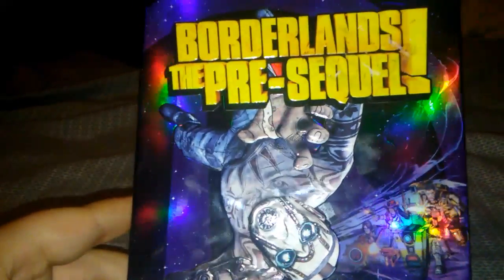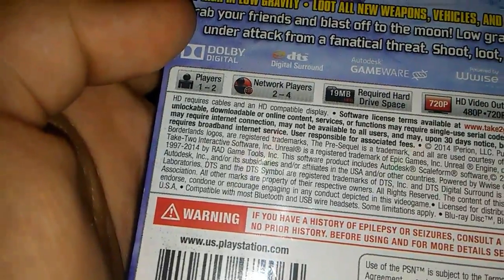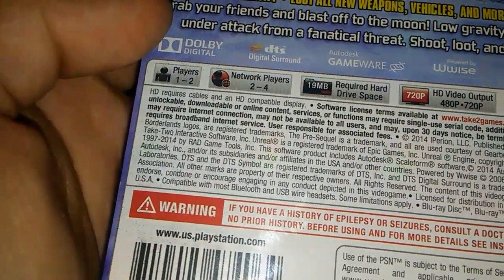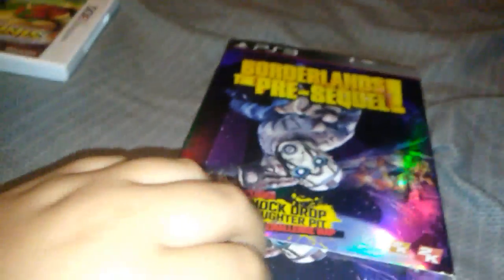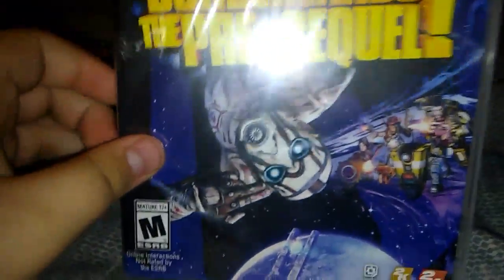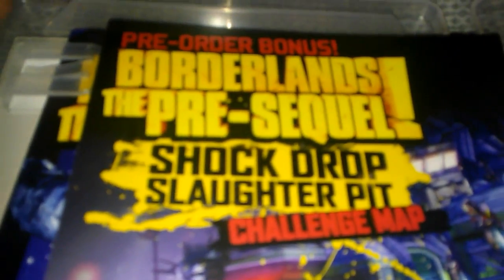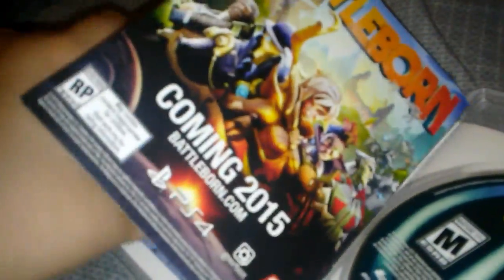Unboxing borderlands the pre sequel and Mario tennis open for the 3ds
Hey guys its me so yeah, sorry for not uploading of been real busy with school hope y'all enjoyed the video bye guys